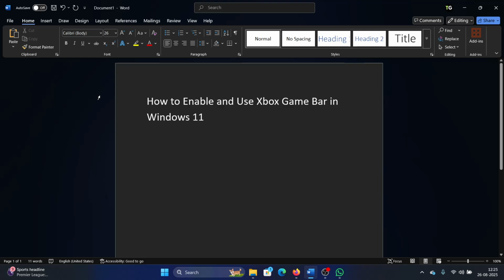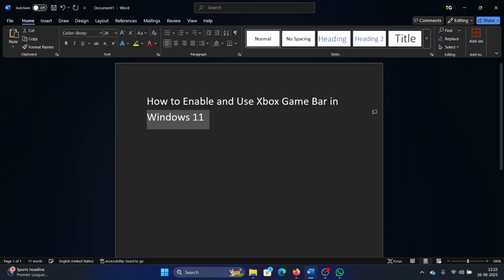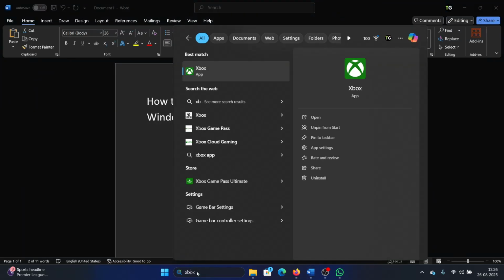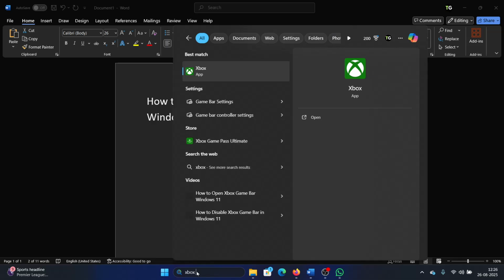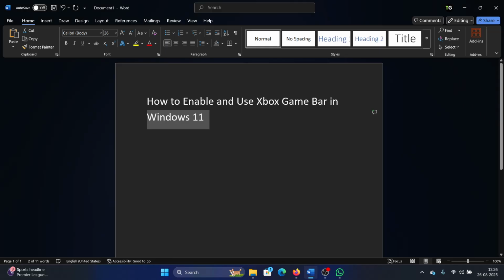How to Enable and Use Xbox Game Bar in Windows 11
Video Title: How to Enable and Use Xbox Game Bar in Windows 11

If you wish to Enable and Use Xbox Game Bar in Windows 11 then please watch this video.